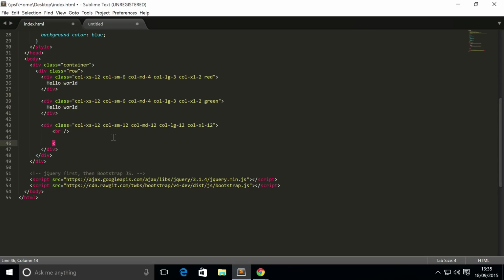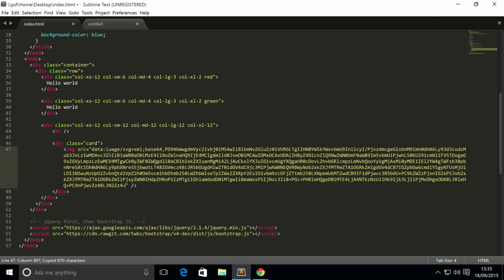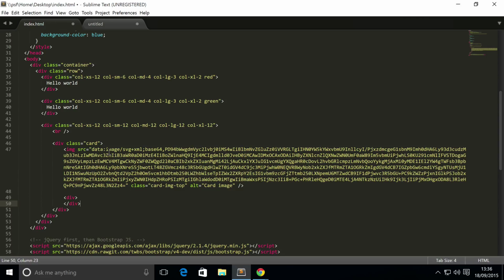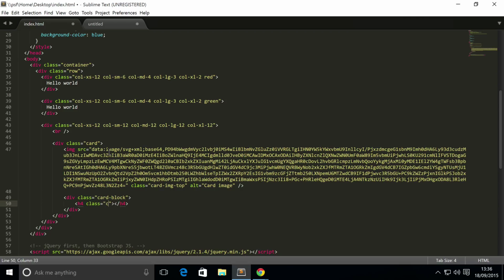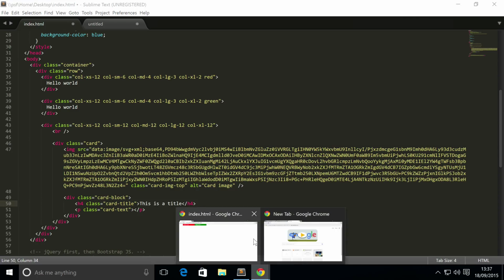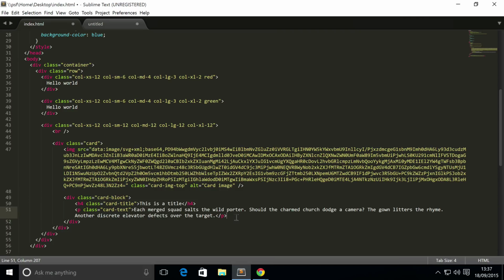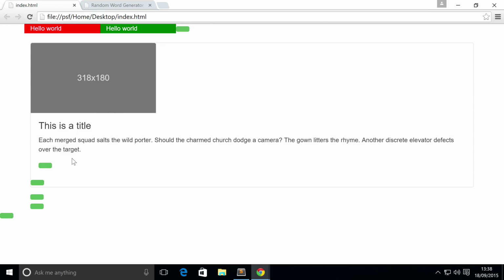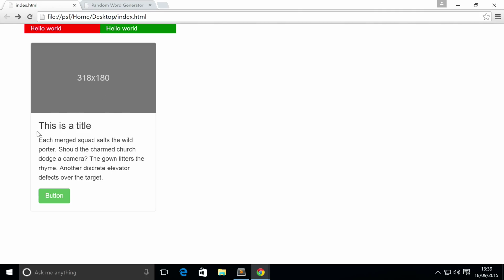Bootstrap 4 Tutorial 21 - Cards